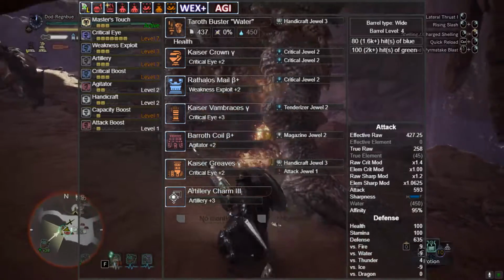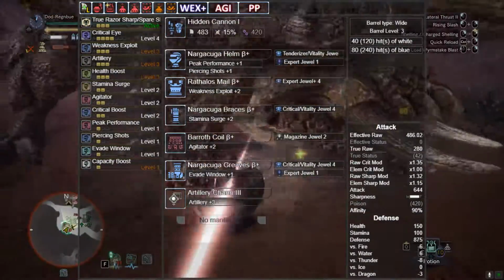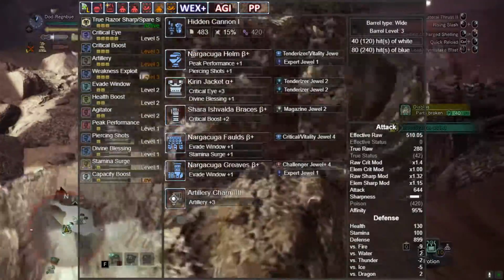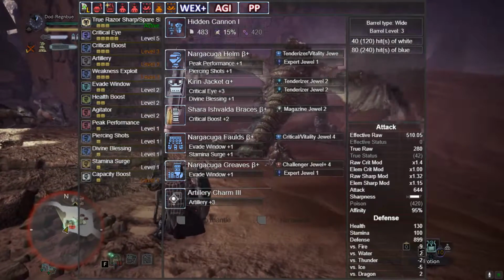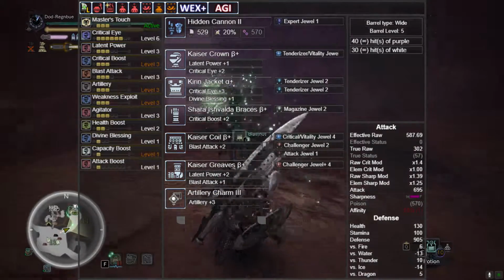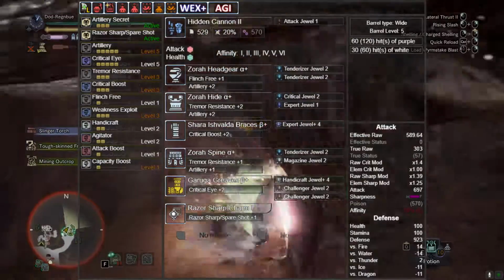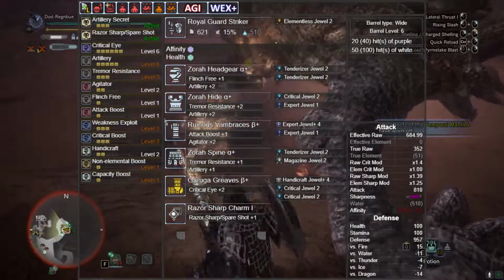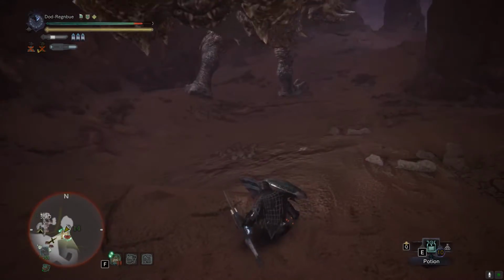Iceborne: Wide Gunlance Build Progression